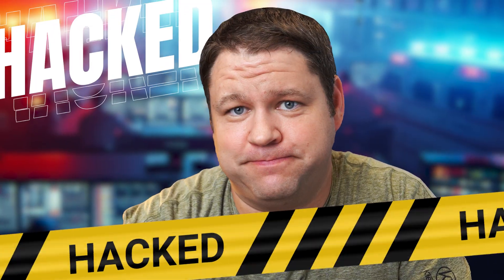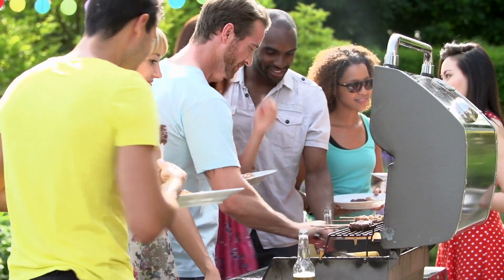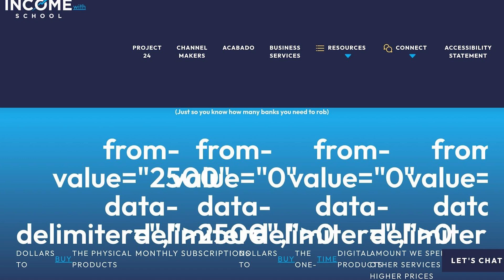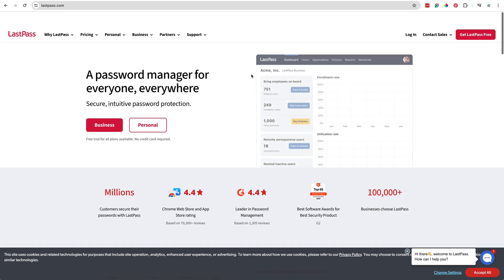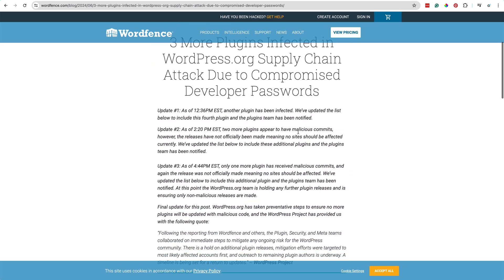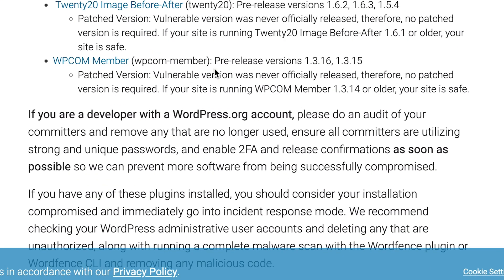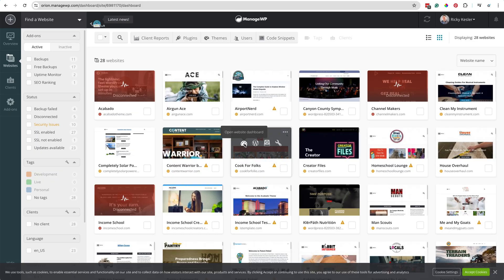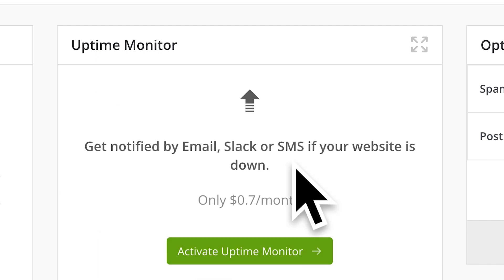We Got Hacked! Learn from Our Website Security Nightmare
It's bound to happen to everyone, but you can do a lot to prevent having your website get hacked. And even if your site does get hacked, a little bit of forethought can minimize or even eliminate the potential damage that a hack could do to your website! Take these steps now to make sure you don't lose your precious work because of someone else's actions.

Check out our Blogging System (and so much more) in Project 24

Join the Income School Insiders group (free!) for first dibs on data videos and in-depth audits

Timestamps:
0:00 - 0:34 The Incident
0:35 - 3:46 Details of the Hack
3:46 - 4:55 Website Security
4:55 - 6:03 Passwords
6:03 - 8:19 2FA
8:19 - 9:52 Auto-updates
9:52 - 12:01 Backups
12:01 - 13:53 Final Thoughts